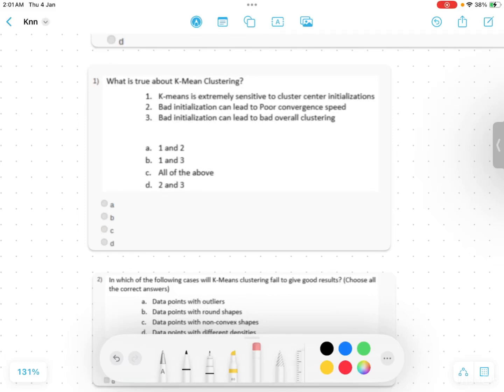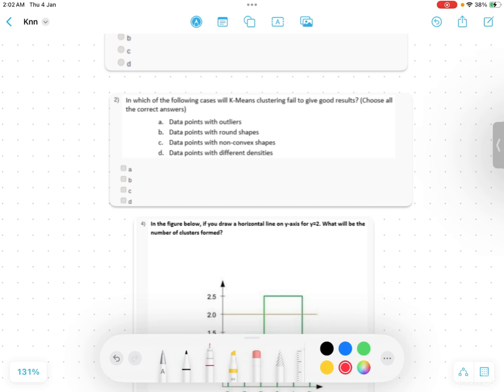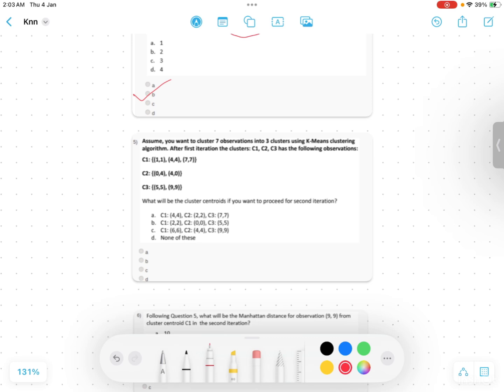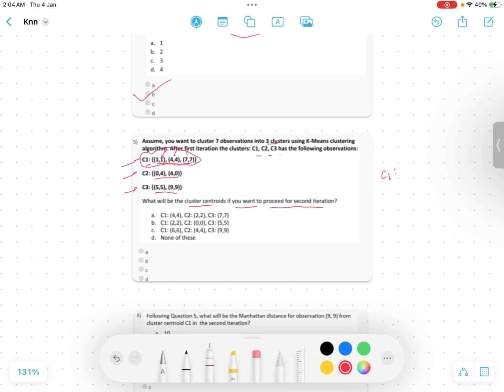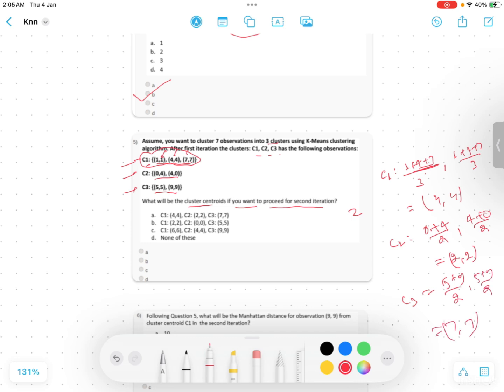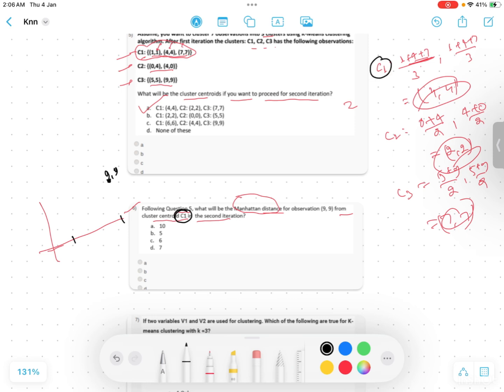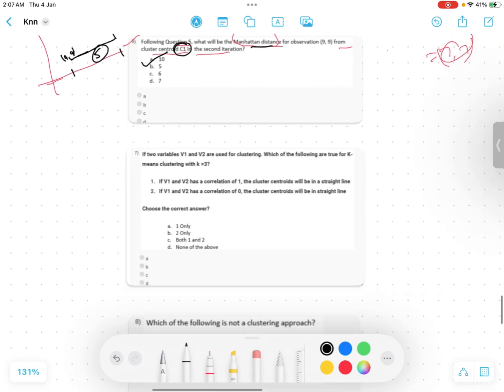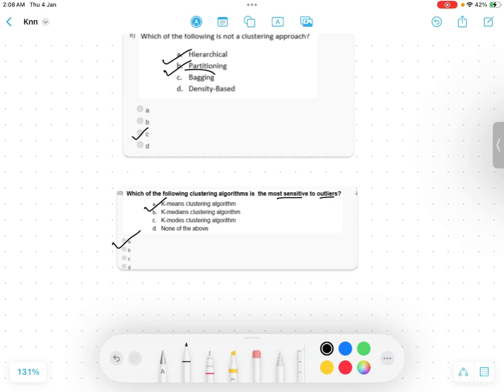ML Question practice for gate data science and artificial intelligence